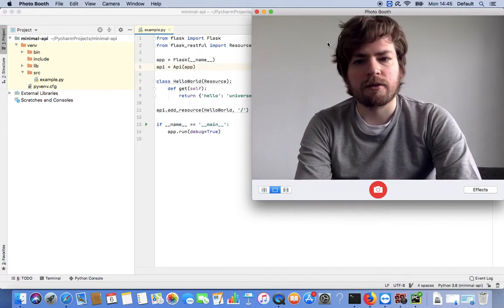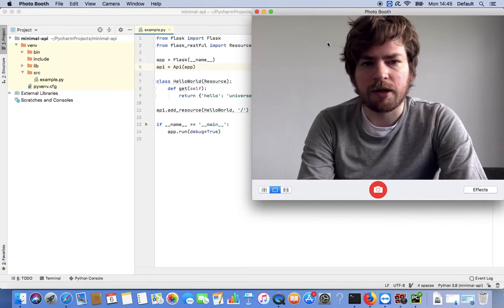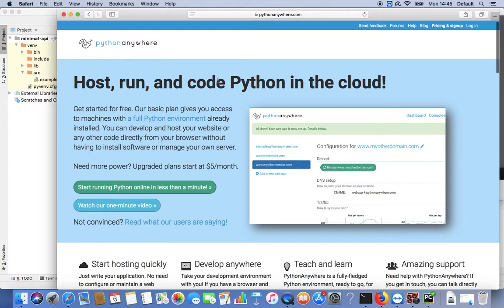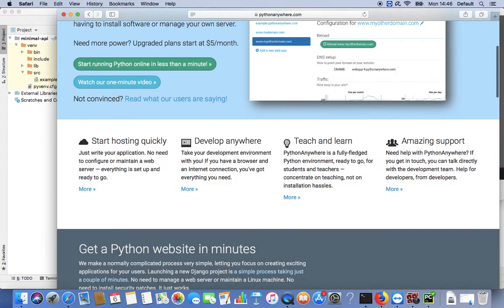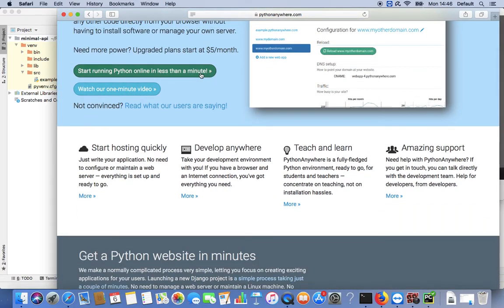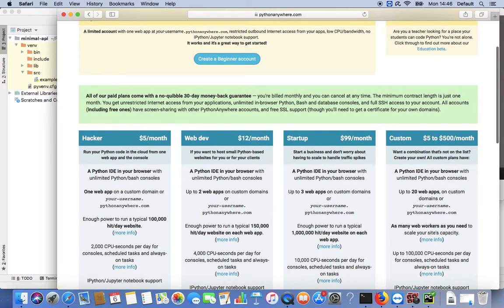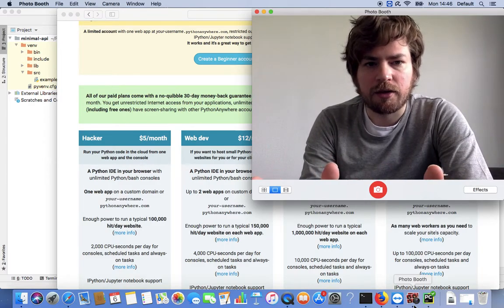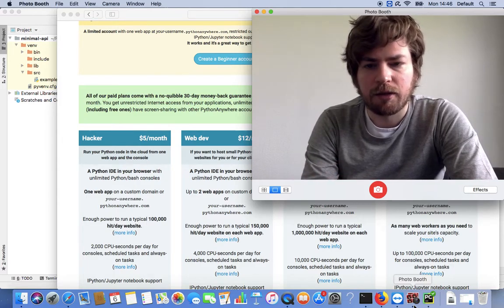How do I deploy a Python Flask app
To deploy a Python Flask app, you can use PythonAnywhere. This cloud hosting lets you deploy your Python Flask app in the cloud. Besides Flask it can also be Django, web2py and other types of Python web apps.

Basically you can get it up and running in a minute. Just register and then you can deploy your Python Flask app. And done!